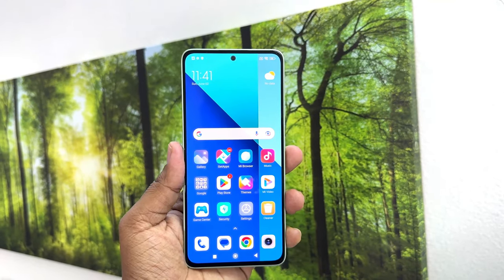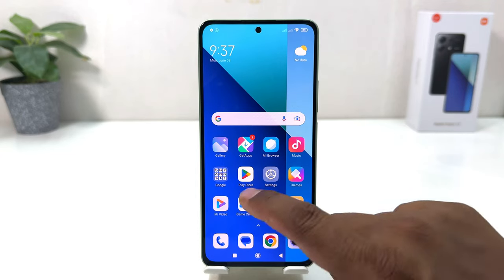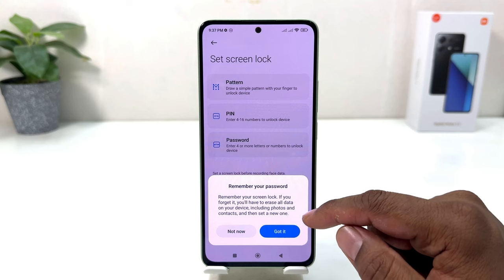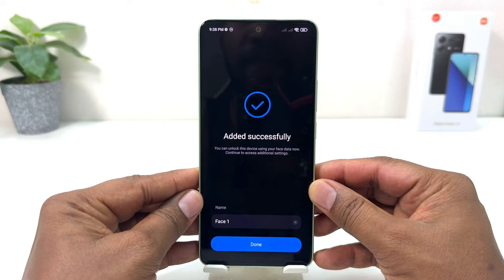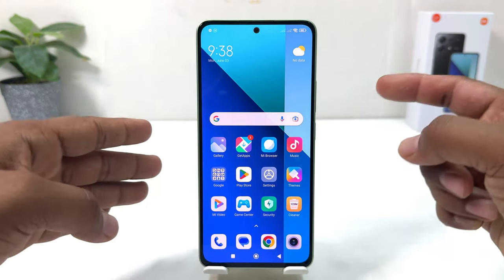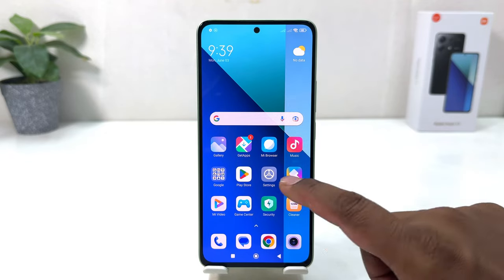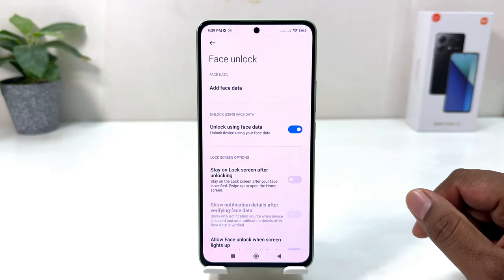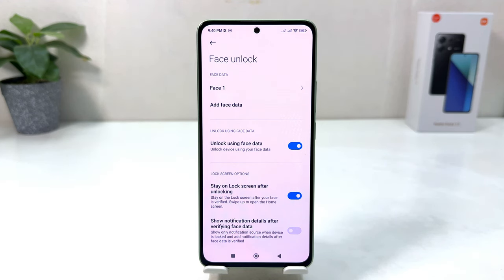Redmi Note 13: How to Setup Face Unlock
Redmi Note 13 mobile was launched on 4th January 2024. The phone comes with a 120 Hz refresh rate 6.67-inch touchscreen display offering a resolution of 1080x2400 pixels (FHD+). Redmi Note 13 5G is powered by an octa-core MediaTek Dimensity 9200+ processor. It comes with 6GB, 8GB, 12GB of RAM. The Redmi Note 13 5G runs Android 13 and is powered by a 5000mAh non-removable battery. The Redmi Note 13 5G supports 33W Fast Charging fast charging.

As far as the cameras are concerned, the Redmi Note 13 5G on the rear packs a triple camera setup featuring a 108-megapixel primary camera; an 8-megapixel camera, and a 2-megapixel camera. It has a single front camera setup for selfies, featuring a 16-megapixel sensor.

The Redmi Note 13 runs MIUI 13 is based on Android 13 and packs 128GB, 256GB, 512GB of inbuilt storage. The Redmi Note 13 is a dual-SIM mobile that accepts Nano-SIM and Nano-SIM cards. The Redmi Note 13 5G measures 161.11 x 74.95 x 7.60mm (height x width x thickness) and weighs 173.50 grams. It was launched in Black, Blue, and Silver colours.

Connectivity options on the Redmi Note 13 include Wi-Fi, Bluetooth v5.10, Infrared, and USB Type-C with active 4G on both SIM cards. Sensors on the phone include accelerometer, ambient light sensor, compass/ magnetometer, gyroscope, and fingerprint sensor.

In this video I am going to share with How to Setup Face Unlock In Redmi Note 13